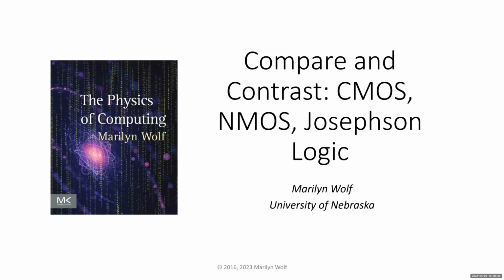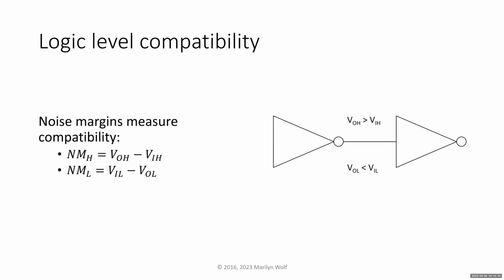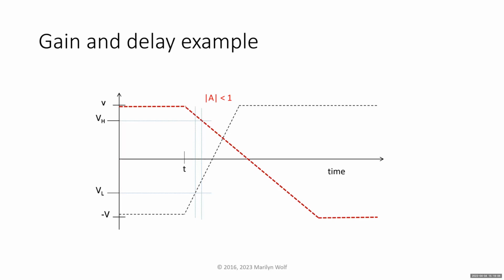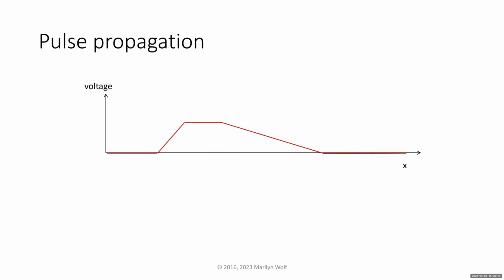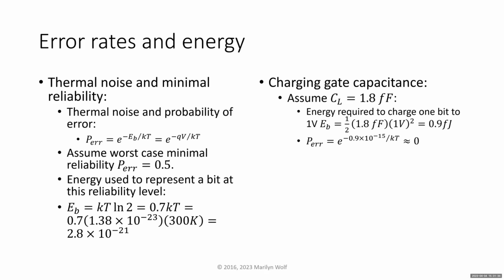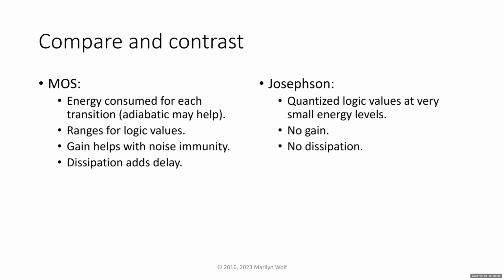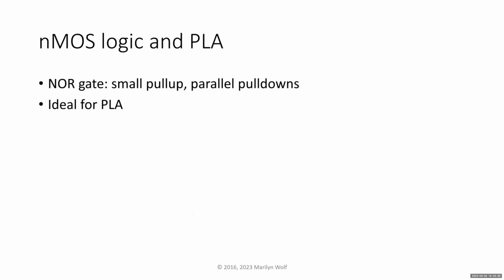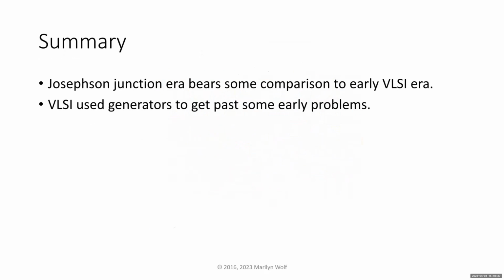Compare and Contrast CMOS, NMOS, and Josephson Logic – with Prof. Marilyn Wolf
In this illuminating talk, Professor Marilyn Wolf explores and compares three fundamental logic families—CMOS, NMOS, and Josephson Logic. With clarity and depth, she explains how these technologies differ in terms of energy efficiency, switching speed, fabrication complexity, and their potential in shaping the future of computing systems. This session offers valuable insights for students, engineers, and anyone curious about the hardware foundations of digital systems and next-generation computing.

🔍 Whether you're new to digital logic or exploring advanced superconducting electronics, this presentation provides a thoughtful comparison grounded in both historical context and emerging technologies.

🎓 Part of the USC Discover Expedition Seminar Series – an initiative aimed at educating and engaging students and the broader public in cutting-edge research in superconducting electronics, quantum systems, and sustainable computing.